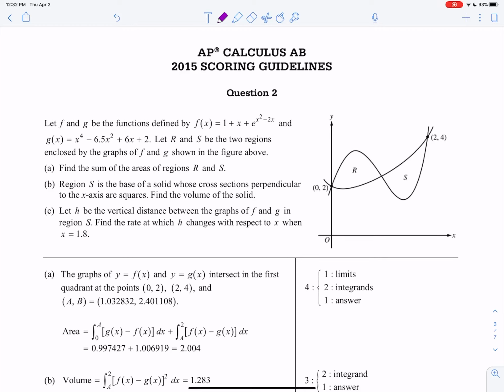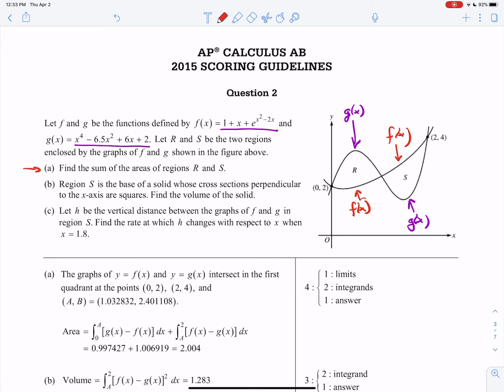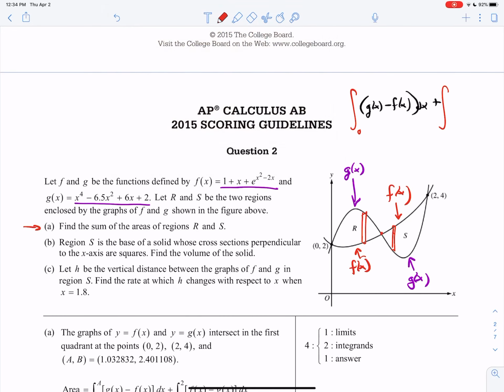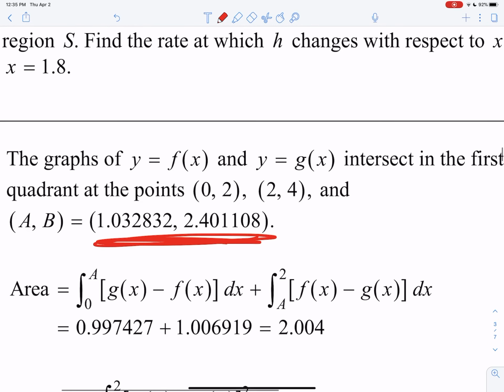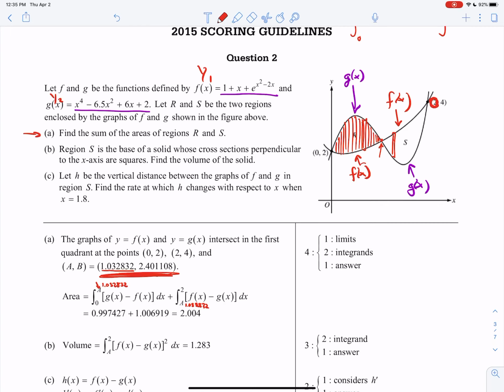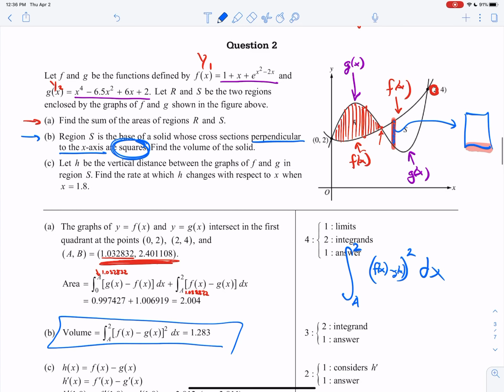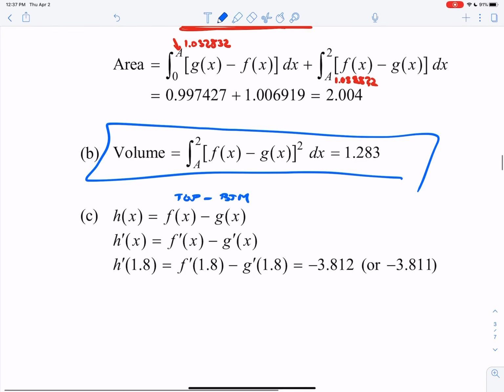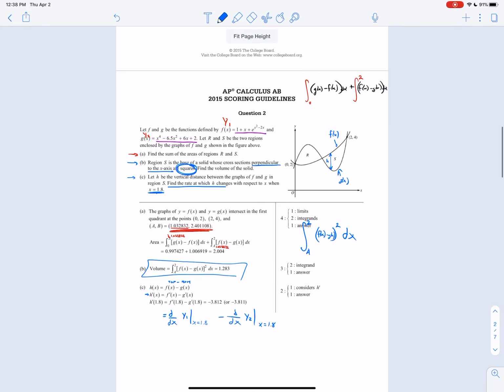2015 AB FRQ #2